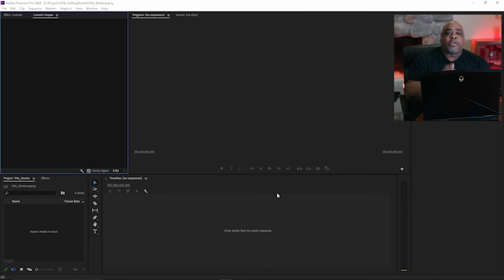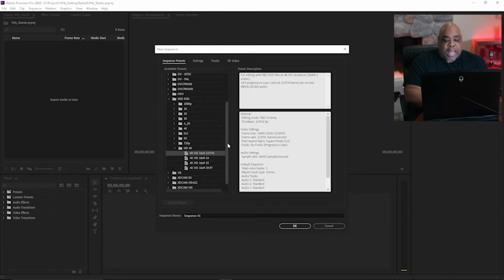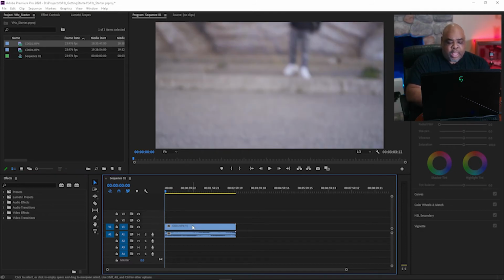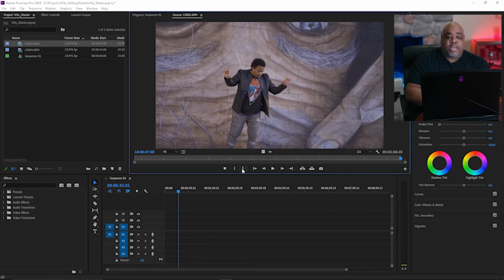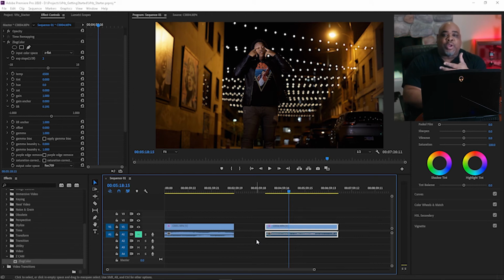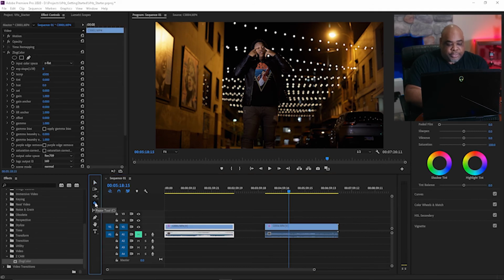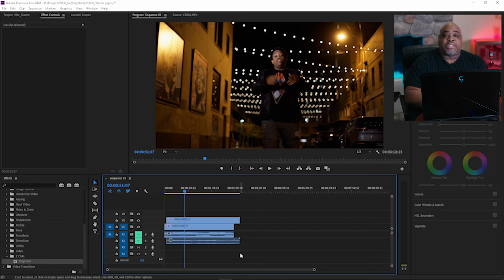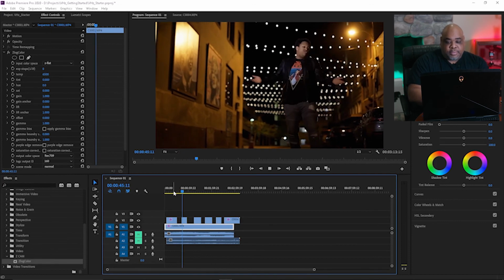How To Setup Premiere Pro (CC 2020) And Get Started Editing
When I started out trying to learn to edit I surfed for resources that would help me understand Premiere Pro.  Now that have some years under my belt I want to try and help someone else that is in the same boat I was in years ago.  This vid is for beginners that needs some help getting started in Premiere Pro CC 2020.

Also let me know what you would like to see.  There are more Premiere Pro videos coming so get subscribed if you are not already, and lock in for the ride as we all take our skill to the next level.

NEWEST PIECES OF GEAR
♦Deity Microphones Deity Connect Dual-Channel 2.4Ghz Wireless System
♦Deity HD-TX Plug-on Transmitter
♦Saramonic Blink500 Pro B2 Mini Dual-Channel Stereo Wireless Microphone

MY GEAR:
**Sony A7III
**Sony A7SIII
**Sony a6400 Body
**Smallrig Sony A7SIII Cage Kit
**Atomos Ninja V
**Western Digital 1TB SSD Blue 3D Nand (For Ninja V)
**Feelworld F5 Pro V2 (This Version You Can Load LUTs)
**Zhiyun Crane 3 Lab
**Zhiyun Crane 3S
**Sony FE 50mm 1.8
**Sony FE 85mm 1.8
**Sony FE 20mm 1.8
**Tascam DR60D MKII External Recorder
**DJI Mavic Air 2 Fly More Kit
**Tilta Nucleus Nano Wireless Follow Focus Kit
**MAGICRIG Adjustable Wooden Handle Grip
**FXLION BP-M98-KA 14.8V V-Mount Lithium-Ion Mini Battery Kit
**SMALLRIG HDMI Cable Clamp (Sony A7III Cage)
**Hollyland Mars 300 Pro
**Rode NTG2 Shotgun Mic
**Sony URX-P03D Dual Audio Receiver
**Sony SMADP3D Multi-Interface Shoe Adapter
**Aputure AL-M9